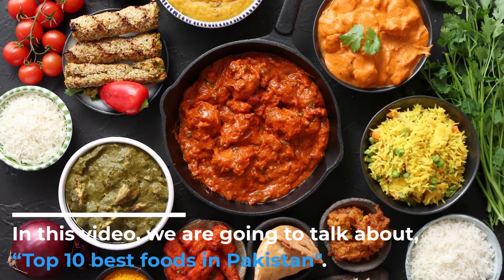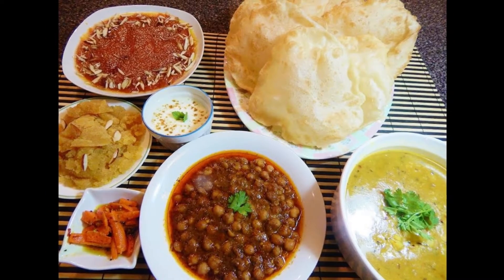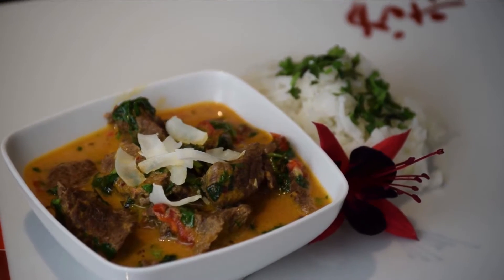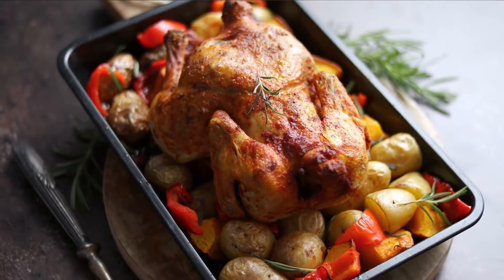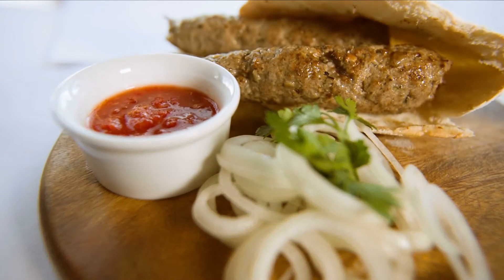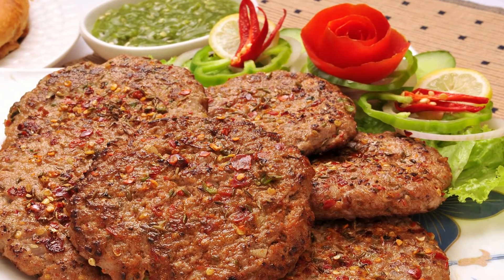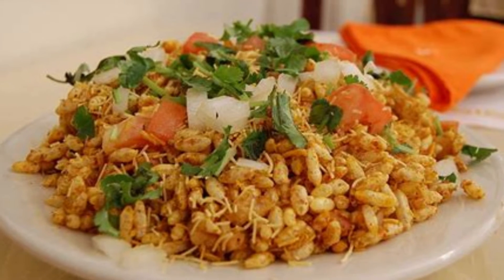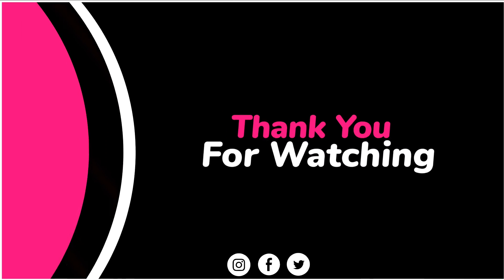Top 10 Best Foods in Pakistan, While Traveling | MOJ TRAVEL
Pakistan is one of the culinary rich countries in the whole world. In this video, we are going to discuss “Top 10 Best Foods in Pakistan”. These top 10 Pakistan foods are among the top must-haves famous Pakistani cuisine on the list if you are visiting Pakistan for the first time. All the best Pakistan foods recipe on the list starts from these dishes.

Timestamp:

10. Halwa Puri      00:34
9. Zarda        00:56
8. Paratha      01:25
7. Nihari          01:50
6. Sajji           02:50
5.  Seekh Kabab  03:00
4. Samosa      03:18
3. Chapli Kebab    03:48
2. Chicken Karahi   04:04
1. Chaat   04:58

Summary
These pakistani traditional food are a representation of its culinary culture. If you are planning a trip to Pakistan make sure that you taste these  spicy pakistani food. Even healthy Pakistan foods like Pakistan soup pack a punch. If you are visiting Pakistan make sure you eat all these 10 foods.